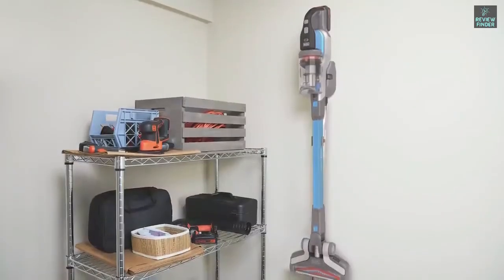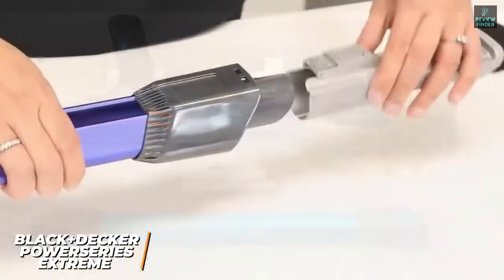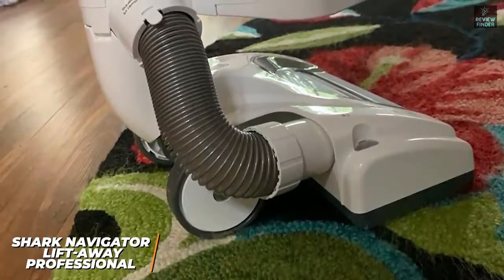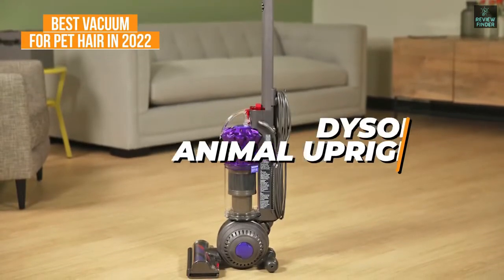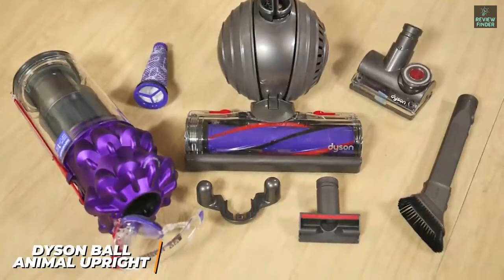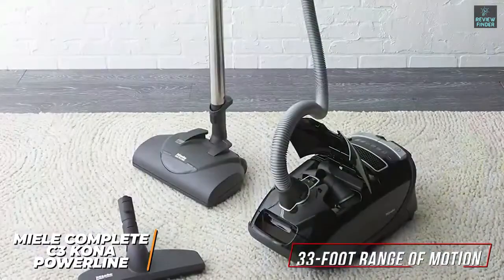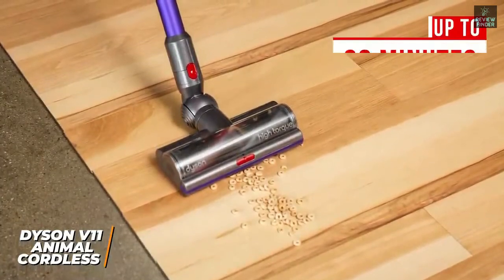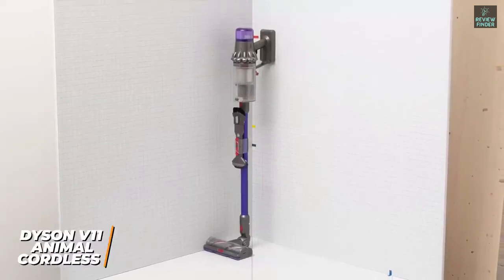Top 5 Best Carpet Vacuum Cleaners buy in 2023 | Best Carpet and Hard Floor Vacuum Cleaners Review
✅ Links to the Best Carpet Vacuum Cleaners 2023 in this video:

⏺️ 5. Hoover PowerDash Carpet Cleaner -
⏺️ 4. Dupray NEAT Steam Cleaner -
⏺️ 3. Hoover Smartwash Carpet Cleaner -
⏺️ 2. BISSELL ProHeat 2X Revolution Pet Pro -
⏺️ 1. BISSELL Big Green Professional Carpet Cleaner -

►My Recommended Gadgets:

►Speaker I Recommend, links to Purchase given below:
⏺️US:

►Headphone I Recommend, links to Purchase given below:
⏺️US:

Products Details...
► Hoover PowerDash Pet Compact Carpet Cleaner, Lightweight, FH50700, Blue. Lightweight & compact design for efficient cleaning and storage Plastic handle material. Good for pet messes, high traffic areas, and small spaces. HeatForce for faster drying so you can get back on your carpets quickly. Then the competitive lightweight carpet cleaner. Comes with a Hoover Nozzle Cleanout Tool and a Hoover Trial Size Solution to help enhance your cleaning performance.
► Dupray Neat Steam Cleaner Powerful Multipurpose Portable Heavy Duty Steamer for Floors, Cars, Tiles, Grout Cleaning. Chemical Free, Disinfection, for Home Use, and More. Kills 99.99%* of Bacteria and Viruses. up to 275°F/135°C. Best multi-purpose steamer for home, cars, and more. Up to 50 minutes of cleaning time per fill-up.  use any regular towel or cloth, no need for expensive special pads!
► Hoover Smartwash Automatic Carpet Cleaner, FH52000, Turquoise. Push forward to clean and pull back to dry. Eliminate the guesswork while leaving your floors refreshed. Precisely mixes and dispenses solution for optimal cleaning. Delivers powerful extraction with HeatForce technology for faster drying. Gently remove deep dirt, debris, and pet messes. 2-in-1 Pet Tool, Stair Tool, Sample Bottle of Cleaning Solution, 12 ft. hose, and Accessory Storage Bag.
► Bissell ProHeat 2X Revolution Max Clean Pet Pro Full-Size Carpet Cleaner, 1986, with Antibacterial Formula and Bonus 3" Tough Stain Tool. BISSELL proudly supports BISSELL Pet Foundation and its mission to help save homeless pets. Engineered to be our best and most powerful carpet cleaning system for the toughest pet stains and odors even removes skunk odor.
► Bissell Big Green Professional Carpet Cleaner. Out cleans the Leading Rental. Get professional-grade cleaning results, Power Rating:12 amps. XL DirtLifter PowerBrush. Eight rows of bristles penetrate carpet fibers to loosen and lift embedded dirt. 9' Long Reach Hose & 6 inches Tough Stain Tool. Easily clean stairs, upholstery, and hard-to-reach areas.